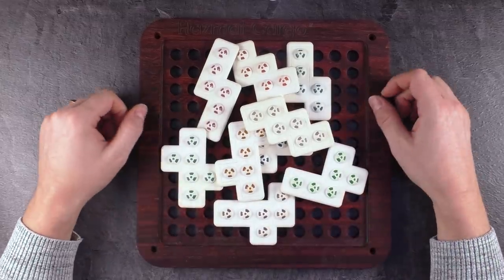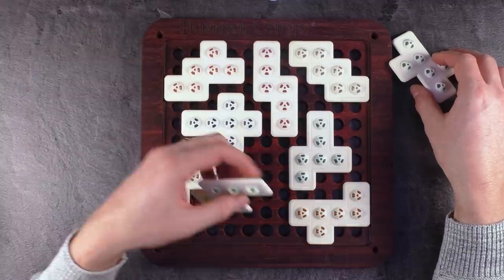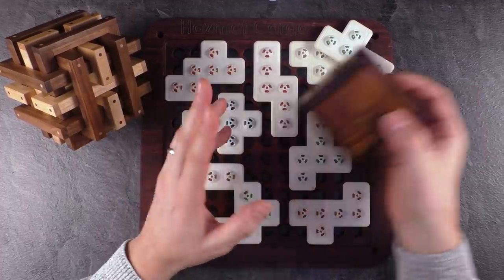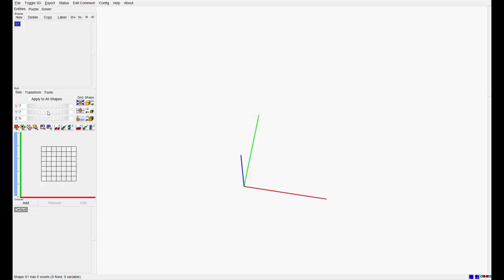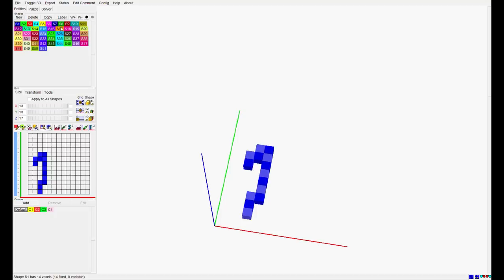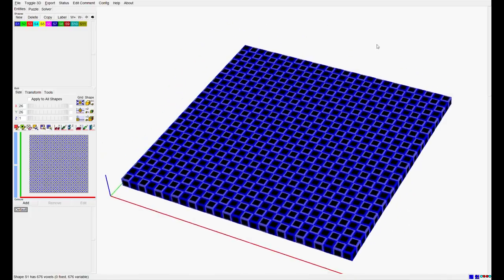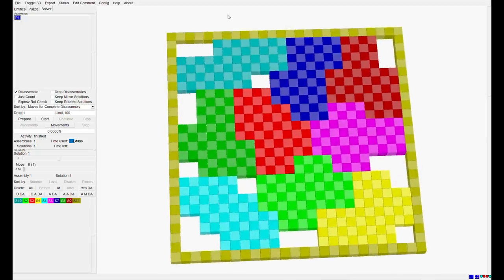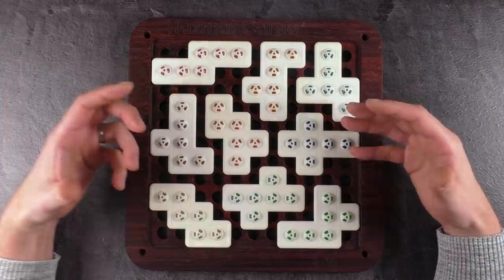No One Could Ever Solve this 9 Piece Puzzle!